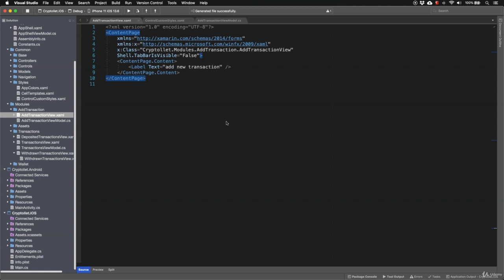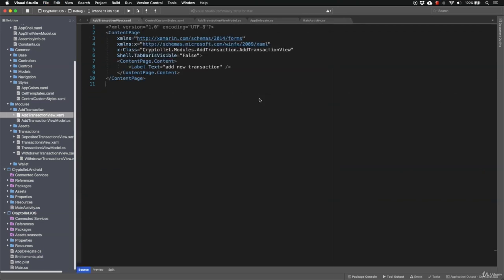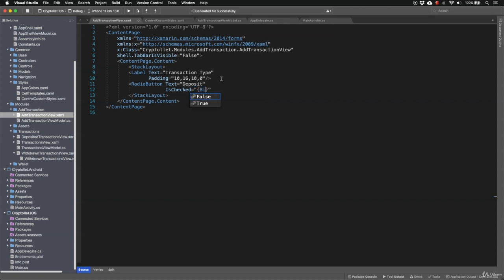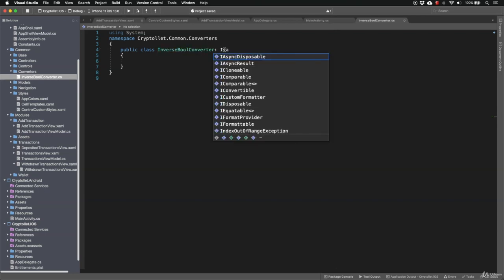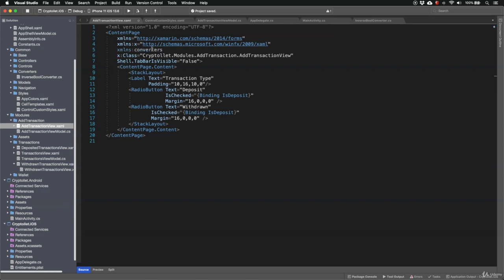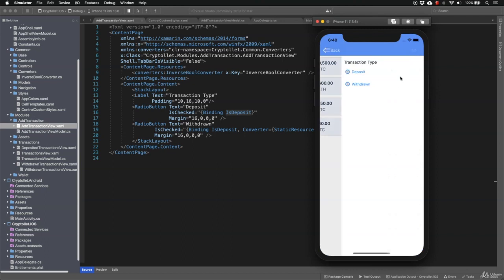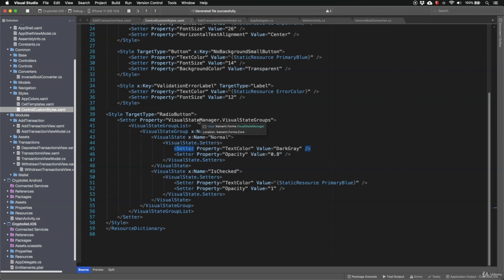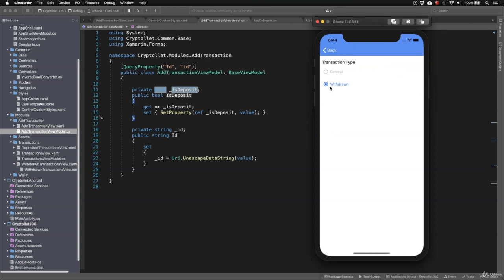025 Radio Buttons in Xamarin Forms